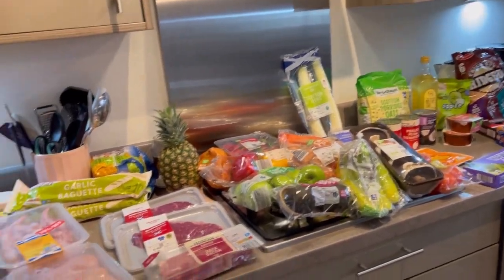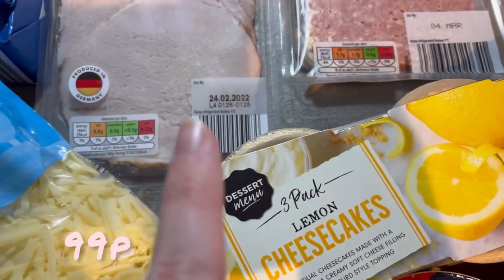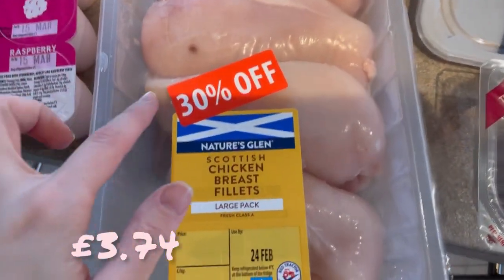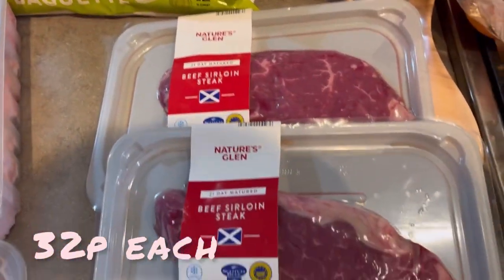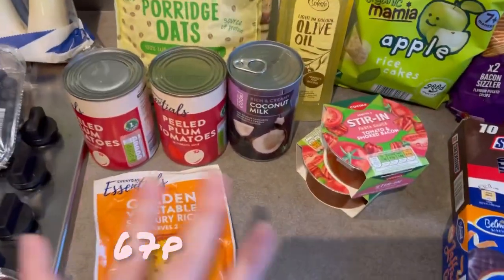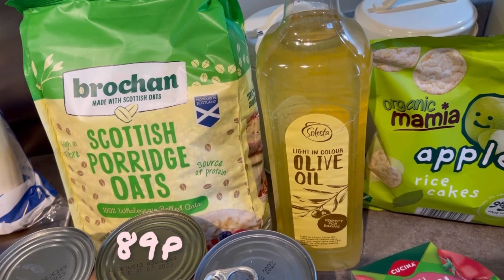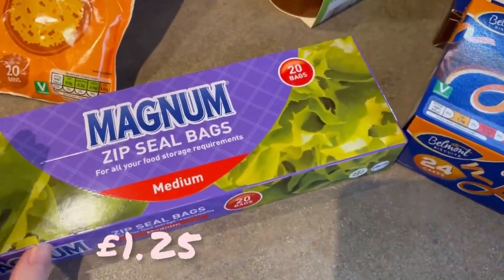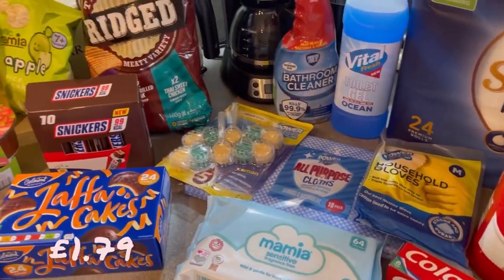ALDI GROCERY HAUL | FOOD SHOPPING HAUL | FAMILY OF 4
Hello,
This week we shopped online at Tesco for our family of 4. If you want to see what we make with this food it will be in an upcoming meals of the week video!

*My Airfryer

Laundry tabs and dishwasher tab subscription service. I use this service for my laundry detergent and dishwasher tabs as it stops me from going in shops like home bargains and spending a fortune!

About me:
I’m lesleyanne (Lellyanne) and I live just outside Glasgow with my husband, my two year old daughter and my 4 month old baby boy. We got married in 2017 had our first baby in November 2018 and our baby boy in January 2021. I am currently on maternity leave and thought I would create some videos whenever I get some spare time.